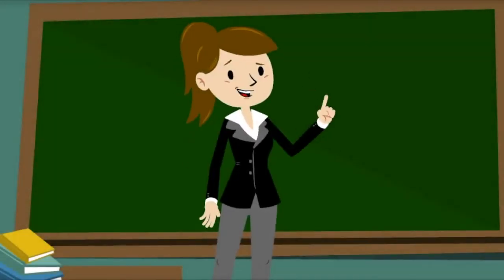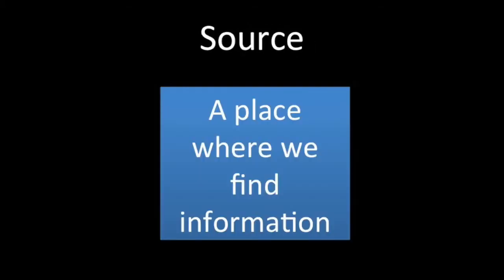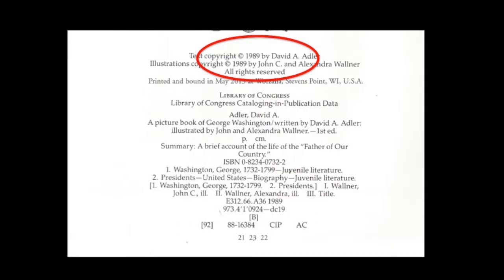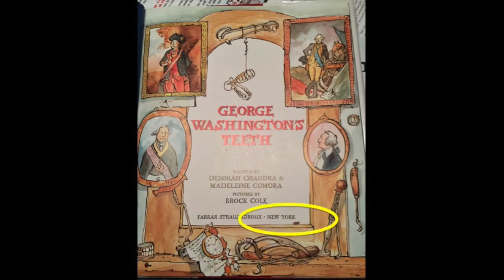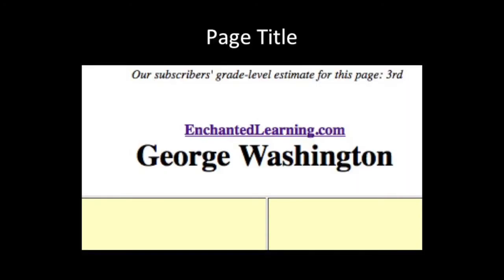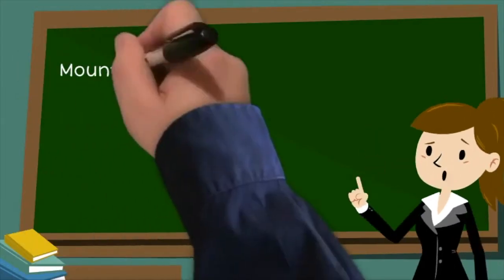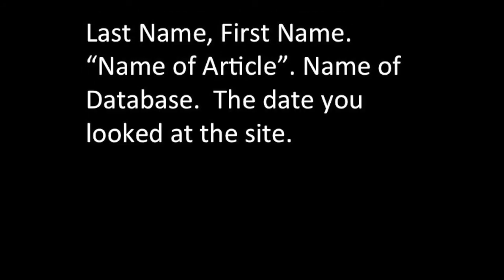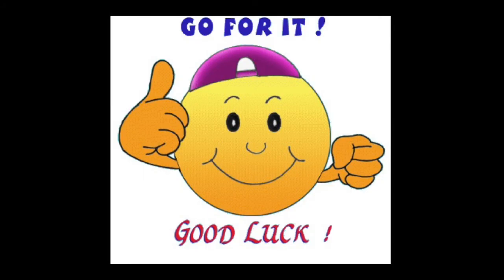Citing Sources BCPS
This video is about Citing Sources BCPS